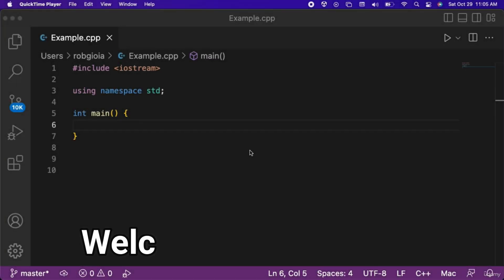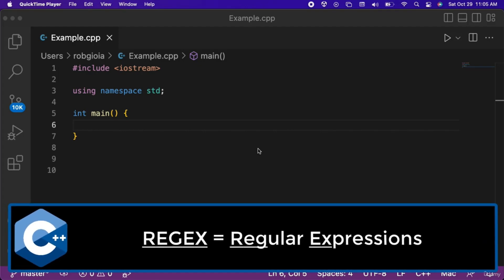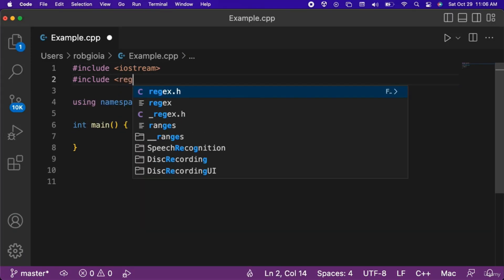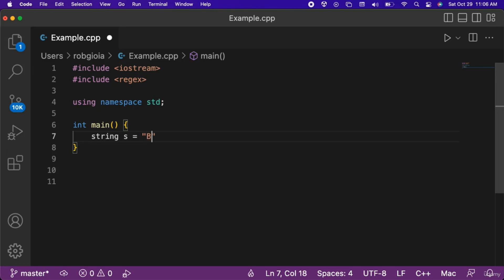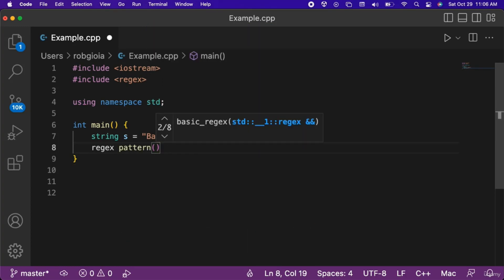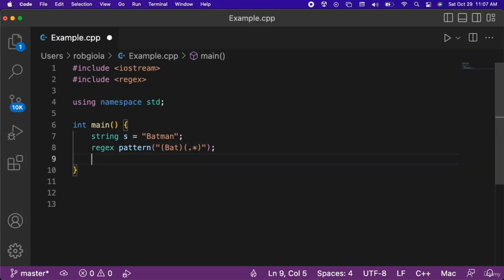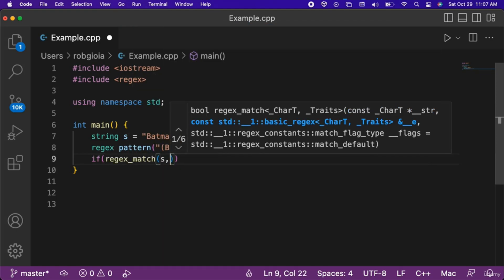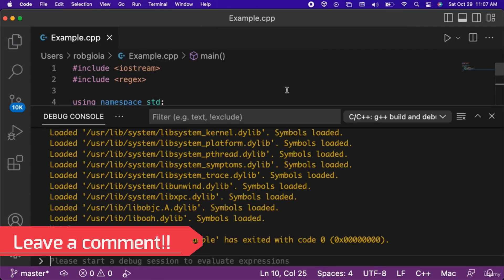Regular Expressions (REGEX) in C++ | C++ Tutorial for Beginners #65